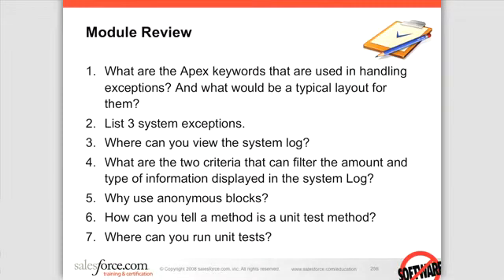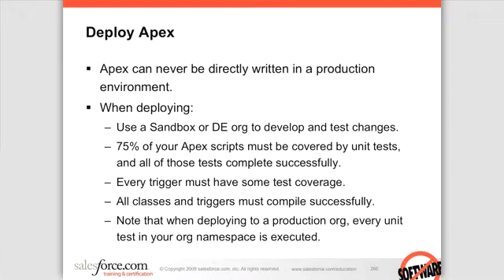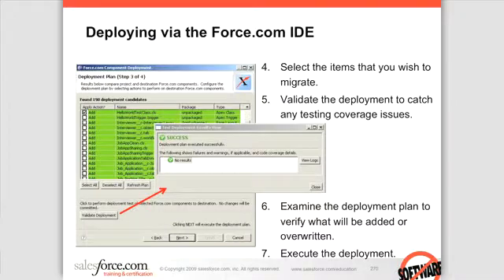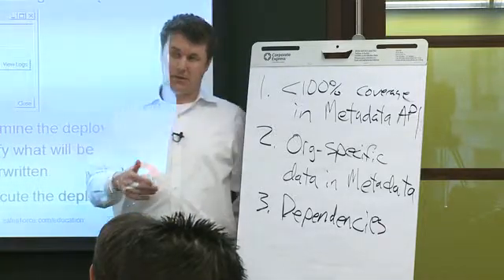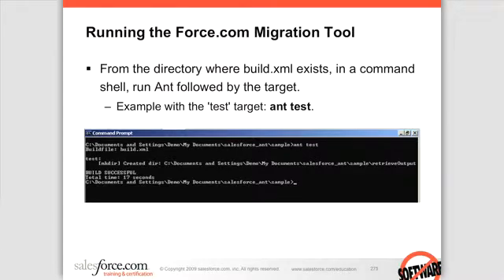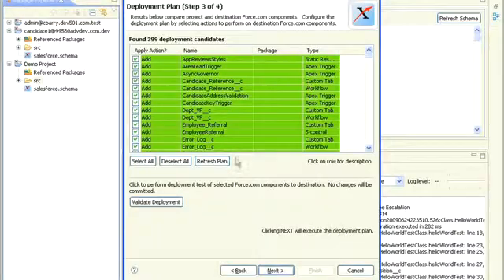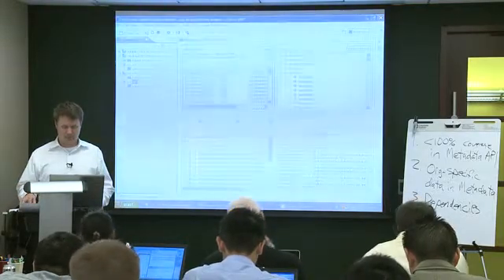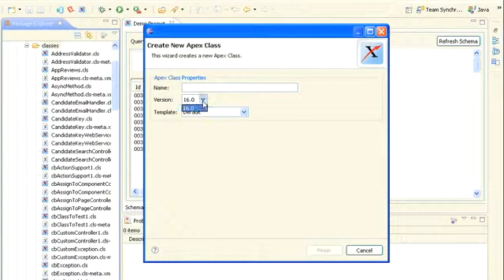sfdc 501 010 deployment